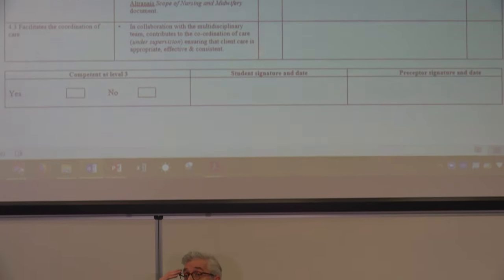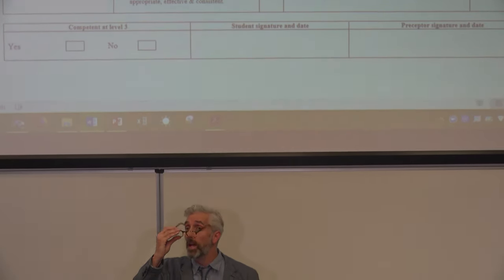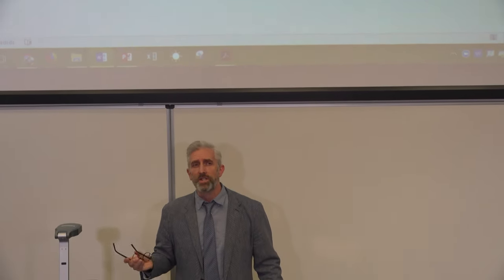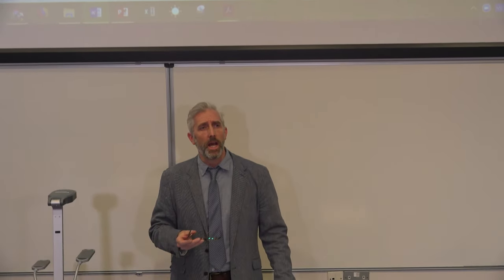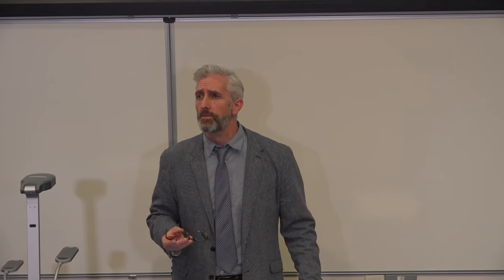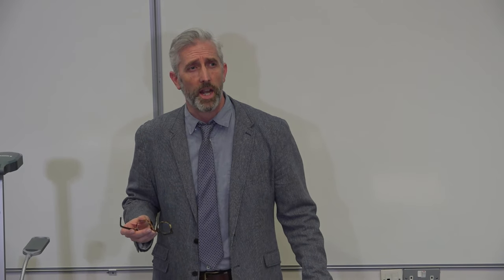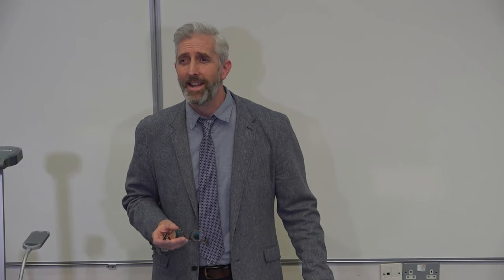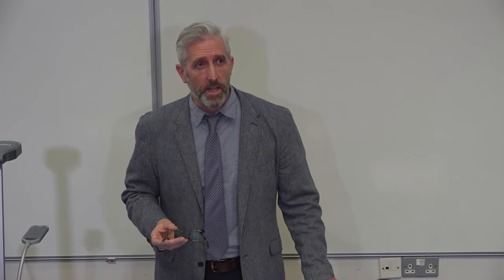Scenario 04 - Ending the Practice Placement (eCoNNECT) without EU declaration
The sole responsibility of this publication lies with the author. The European Union is not responsible for any use that may be made of the information contained therein.

eCoNNECT (enhanced Communication iN Nursing through Exchange of Clinical Teaching experiences) | Erasmus+ Strategic Partnerships for Vocational Education and Training | Project number: 2017-1-DE02-KA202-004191 | Co-funded by the European Union | This work is licensed under a Creative Commons Attribution-NonCommercial-NoDerivatives 4.0 International License.